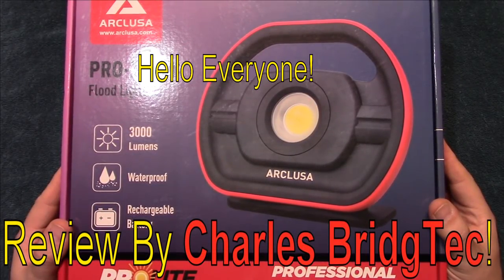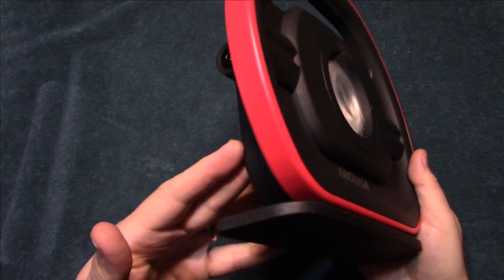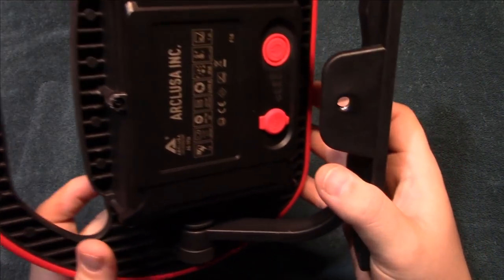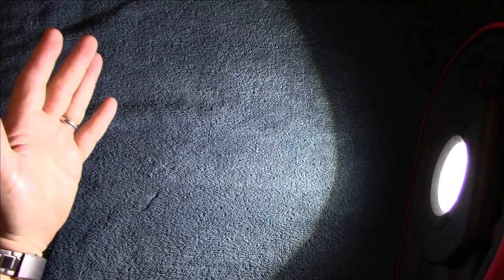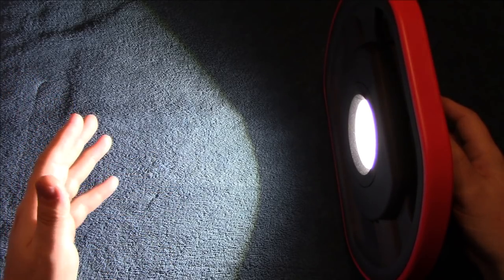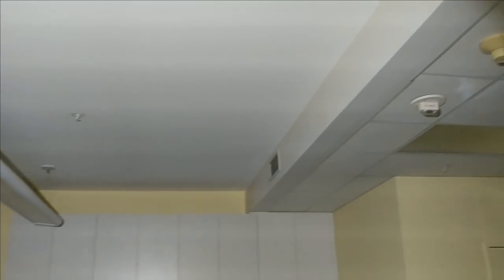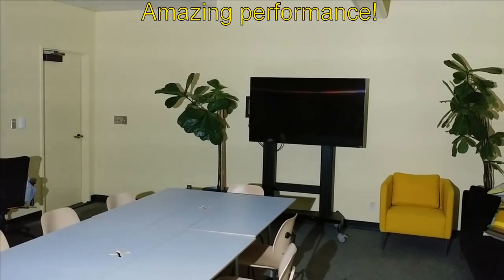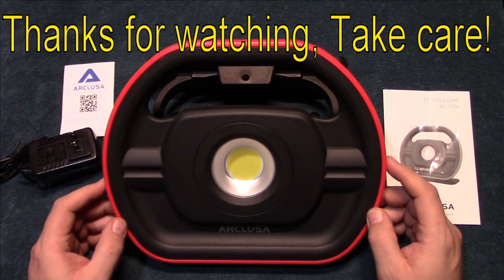Arclusa Pro-X3000 Poratable Flood Light Review!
Here is a large but portable flood beast from Arclusa with their Pro-X3000. This is rechargeable. This can put out of 3000 lumens of flood. Its construction very rugged! This has very good runtimes of up to 7 hours. The COB LED provides a nice white beam. If you're a painter, mechanic or photographer etc. this will do very well & tri-pod mountable! See link below to where you can purchase this.